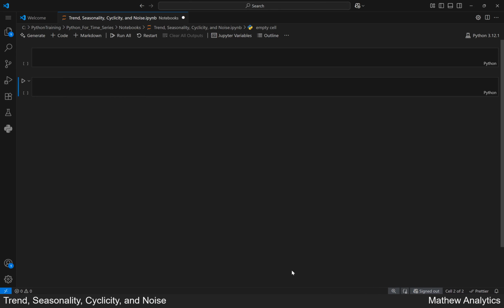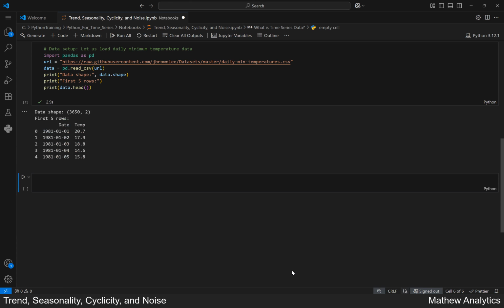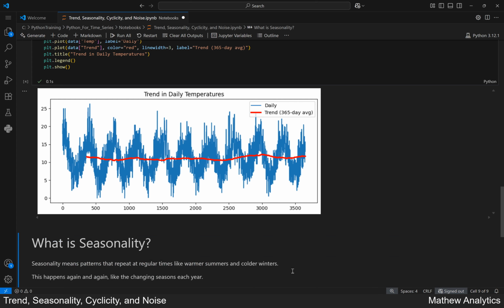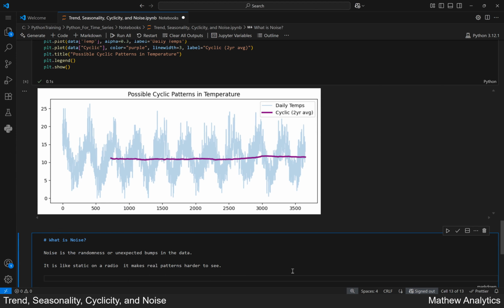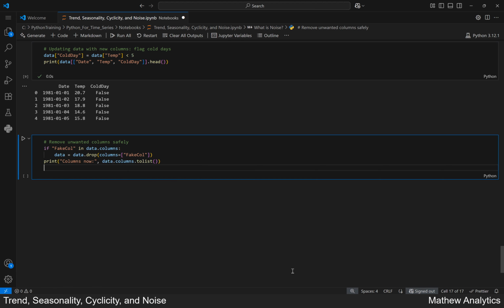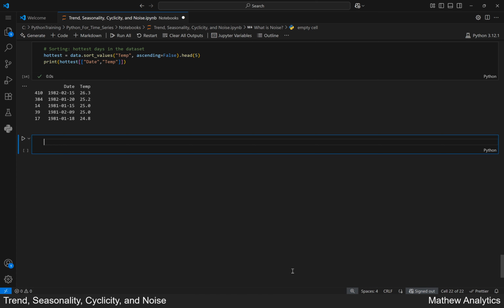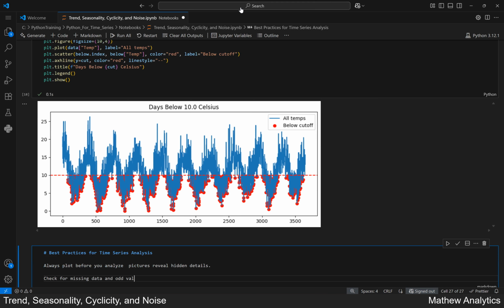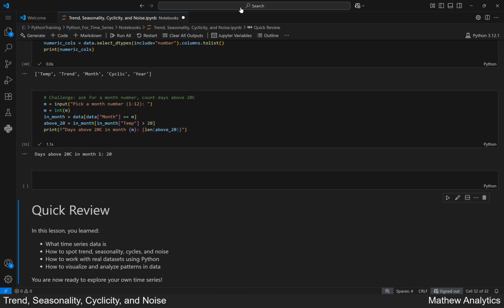Understanding Trend, Seasonality, Cyclicity, and Noise in Time Series Analysis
Learn the fundamentals of time series analysis with Python in this beginner-friendly tutorial. Discover how to identify key patterns such as trend, seasonality, cycles, and noise using real-world data like climate records and sales figures. This lesson guides you step by step through data preparation, visualization, and basic analysis, even if you are new to Python.

Follow along with practical examples to explore and clean your data, create visualizations, and answer real questions using code. By the end, you will understand how to spot important time-based patterns and apply best practices for analyzing time series data in your own projects.

00:00 Introduction and Overview
00:23 Preparing Python and Suppressing Warnings
00:56 Loading and Exploring Time Series Data
01:37 Visualizing Data with Line Plots
02:28 Understanding Trends in Time Series
03:32 Calculating and Plotting Rolling Means
04:52 Exploring Seasonality and Monthly Patterns
05:24 Grouping Data by Month and Bar Charts
06:17 Identifying Cyclic Patterns
07:01 Using Larger Rolling Windows for Cycles
07:48 Understanding and Visualizing Noise
08:20 Removing Trends to Isolate Noise
09:10 Handling Errors and Missing Data
09:48 Creating and Removing Columns
10:54 Counting and Summarizing Cold Days
11:26 Looping Through Data for Insights
12:13 Using List Comprehensions for Analysis
12:48 Sorting and Filtering Data
13:18 Comparing Summer and Winter Temperatures
14:26 Mini Project: User Input and Custom Analysis
15:43 Best Practices for Time Series Analysis
16:20 Handling and Filling Missing Values
16:58 Identifying Numeric Columns
17:26 User Challenge: Warm Days by Month
18:07 Quick Review and Key Takeaways
18:44 Conclusion and Next Steps